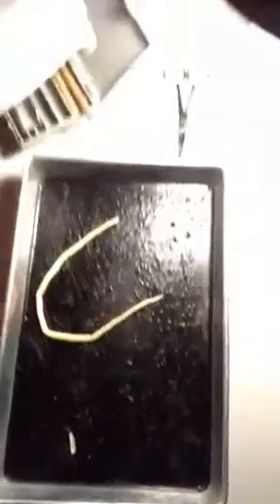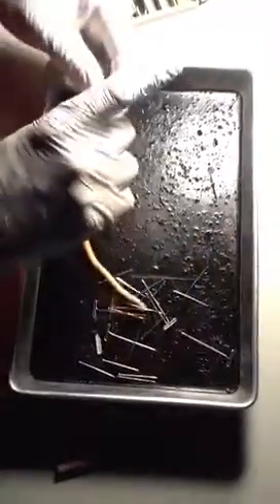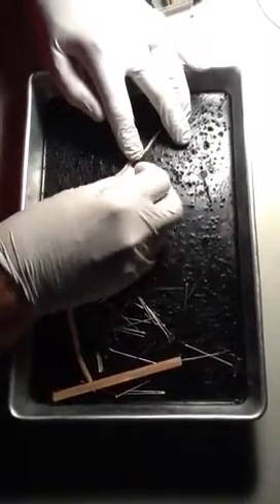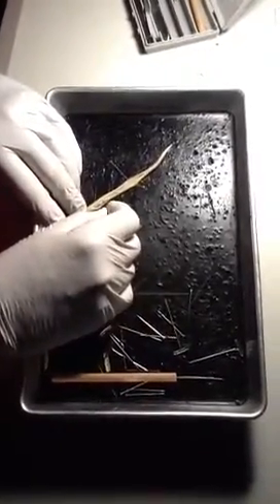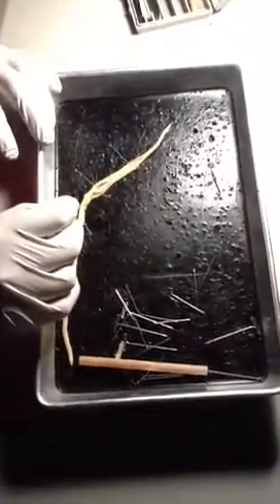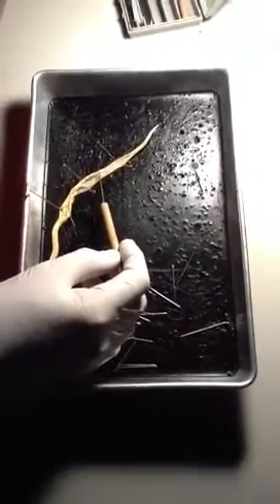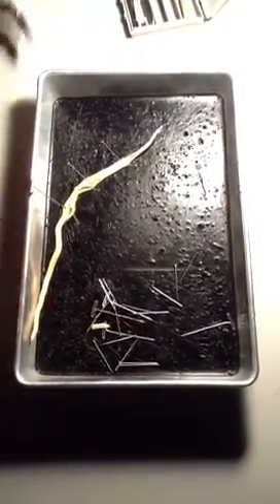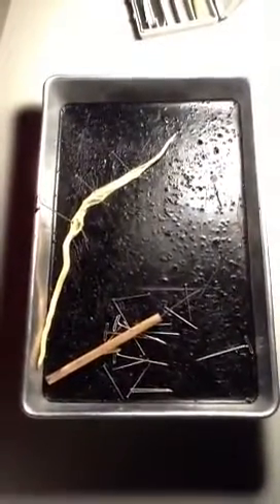Ascaris Dissection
Dissection of a female ascaris worm.